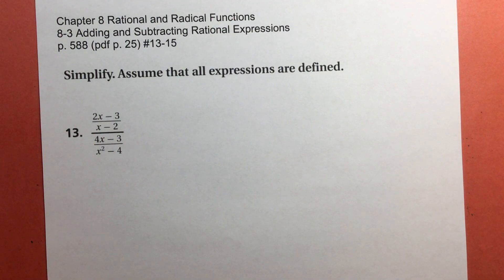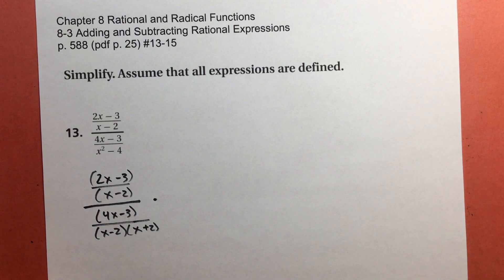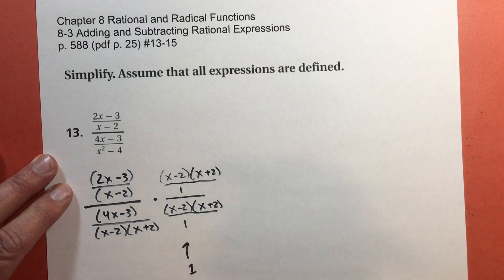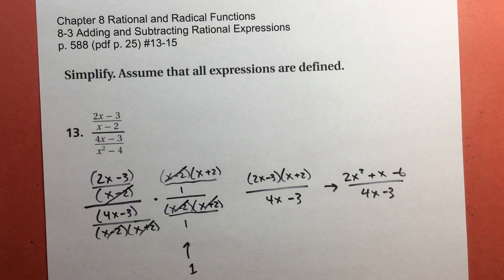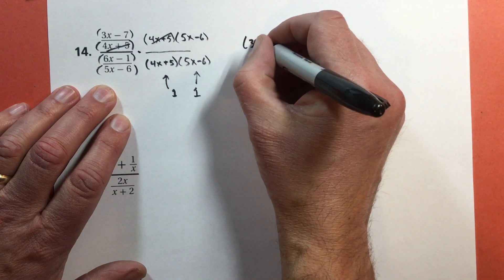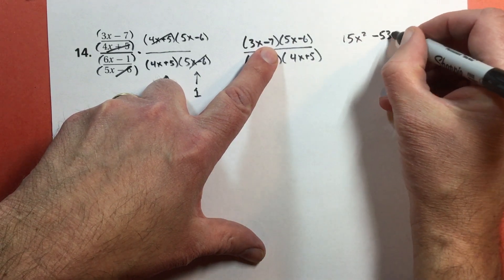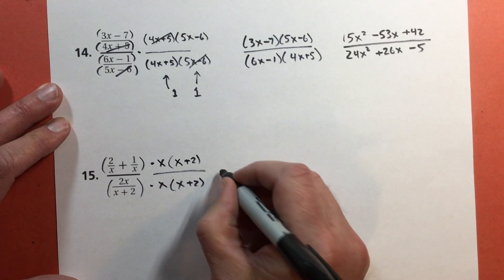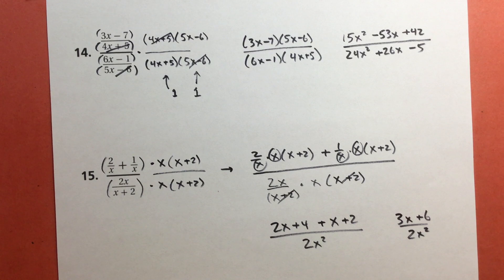8-3 Adding and Subtracting Rational Expressions problems #13-15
Holt Algebra 2 Chapter 8 Rational and Radical Functions
Algebra 2 Accelerated